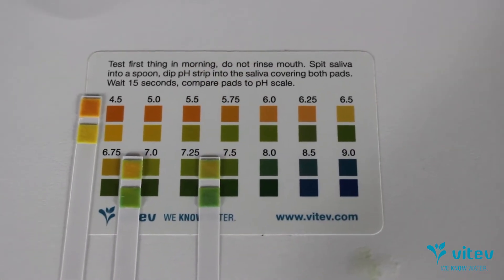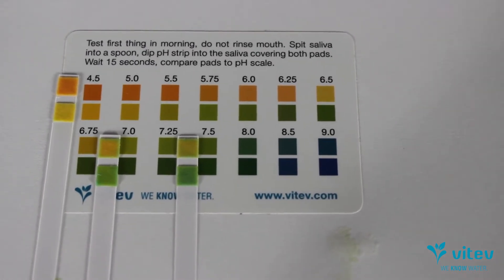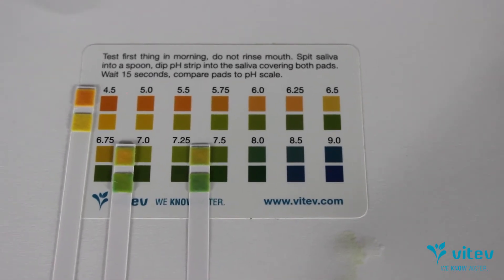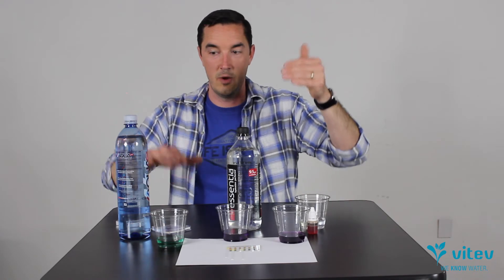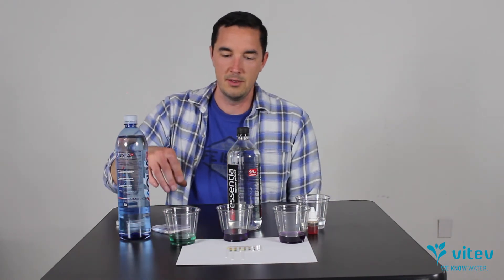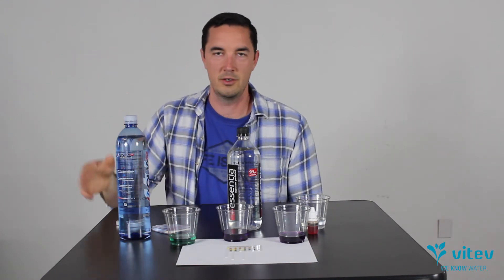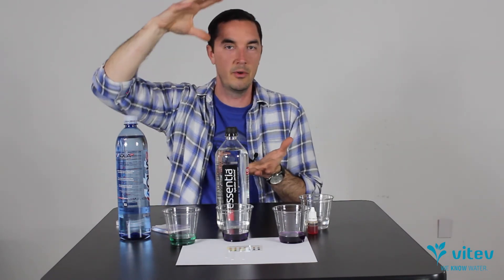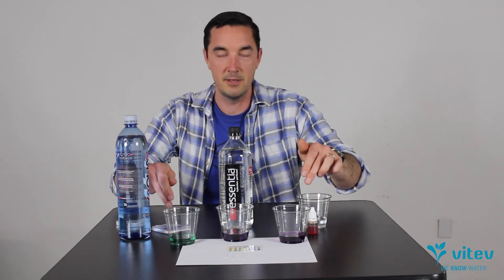pH Testing Strips vs Testing Drops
Why do pH testing strips show different values than pH testing drops? Which one should you use? It depends on what you are testing.